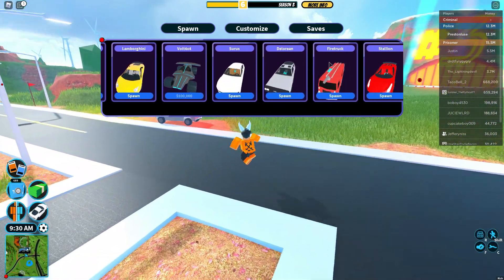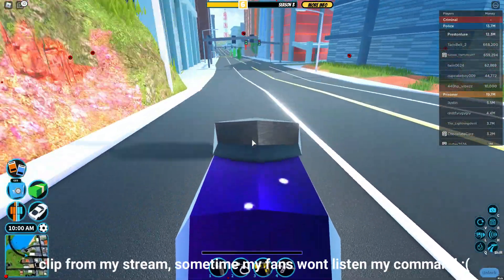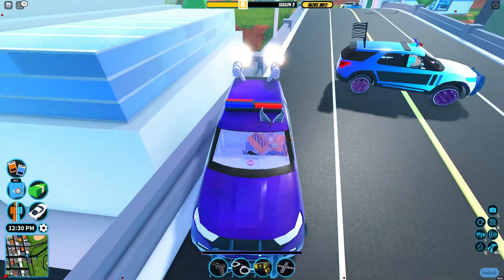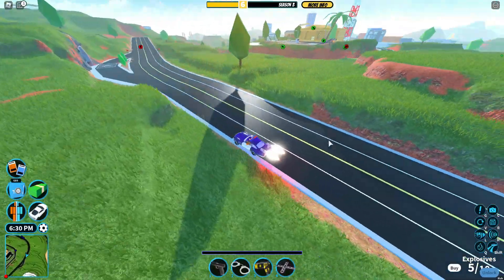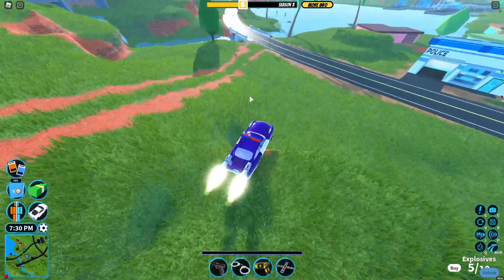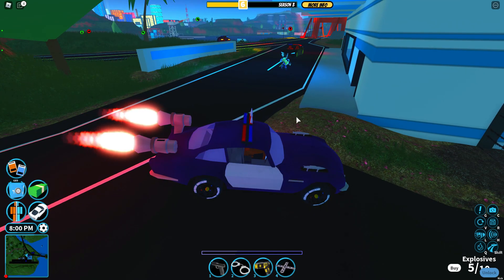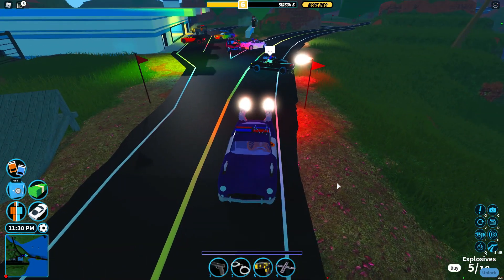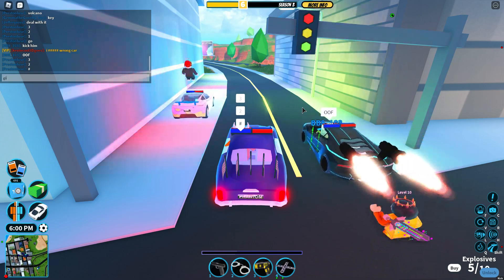RACING THE NEW AGENT LIMITED VEHICLE VS WITH MOST QUICKEST CARS (JAILBREAK SPEED TEST)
Roblox Jailbreak NEW Agent Limited Vehicle Update Is HERE (Roblox Jailbreak)
💙 FOLLOW ME 💙
DISCORD MANAGER : CapitalK# 9412​
Software:
💻 PC Specs ➤
CPU: AMD Ryzen 5 3600
GPU: GeForce GTX 1660 Super
RAM: G.Skill Aegis Kit 16GB, DDR4-3000
MOTHERBOARD: MSI B450M PRO-VDH MAX
CPU Cooler: AMD Wraith Stealth (Stock)
MONITOR: SAMSUNG CURVE 24 144HZ
YOUTUBE: Streaming with OBS and STREAMLABS